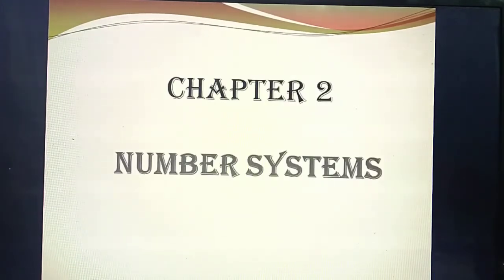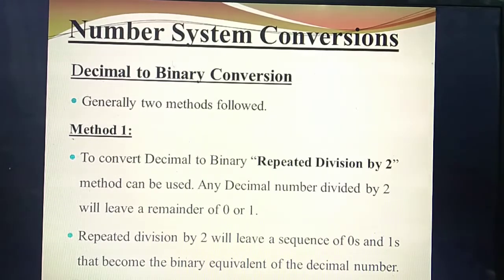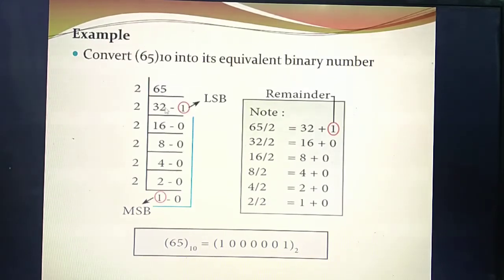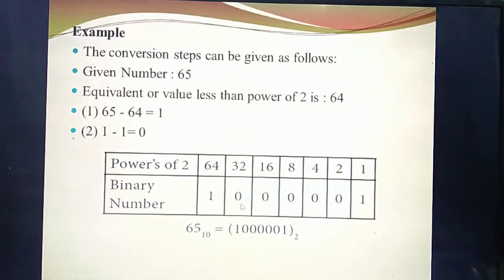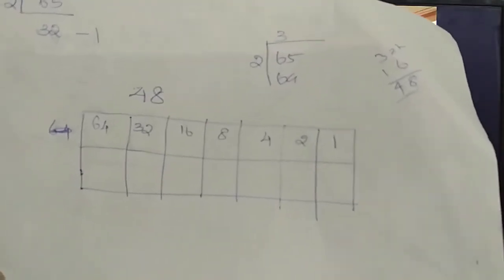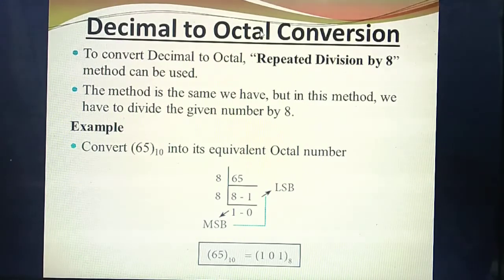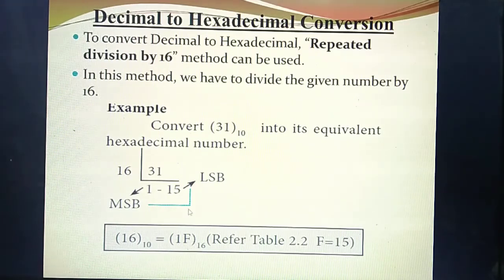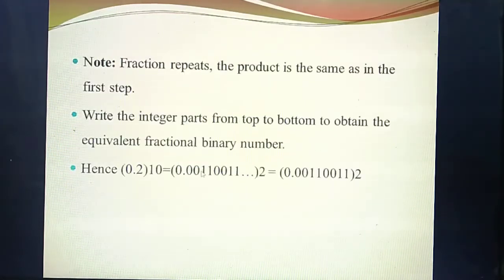Grade XI - CSC || Number Conversions || Online Class, Bethlahem Matriculation School.